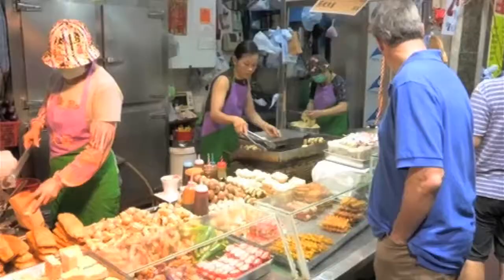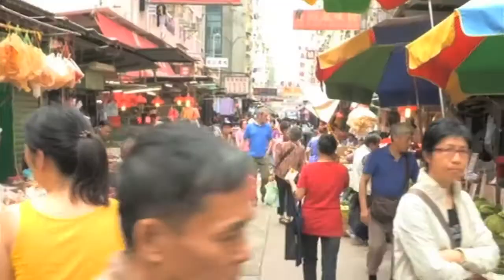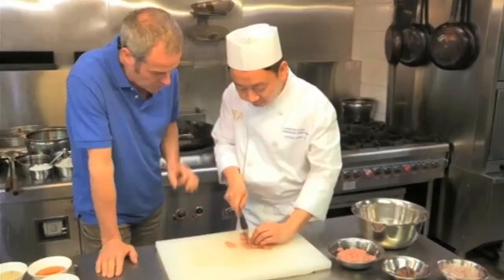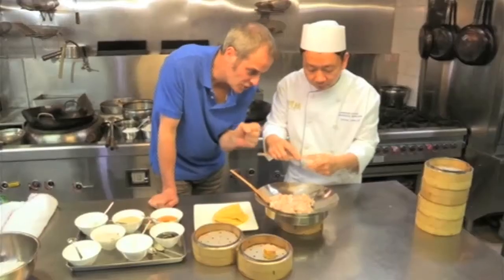Hong Kong Foodie with Phil Vickery (Dim Sum)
Join Phil Vickery as he investigates the fabulous foods of Hong Kong in the first of his Hong Kong Foodie mini series.

Dim Sum a staple start to any day in any